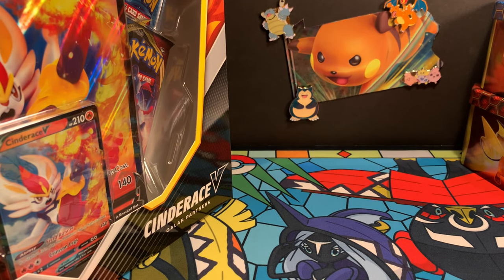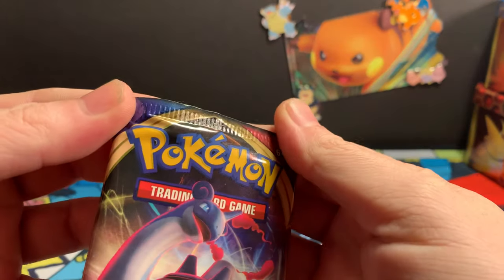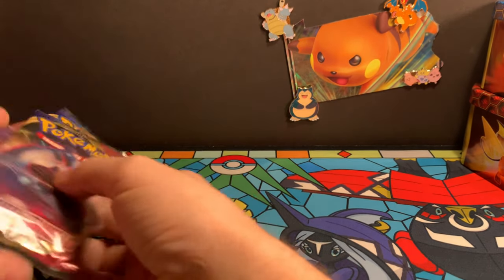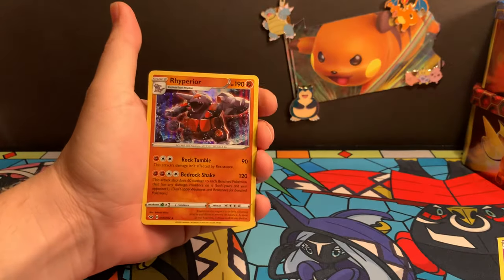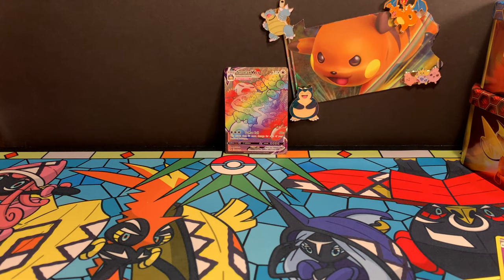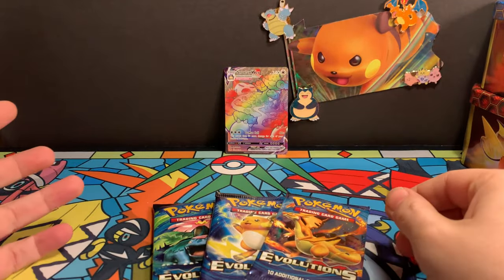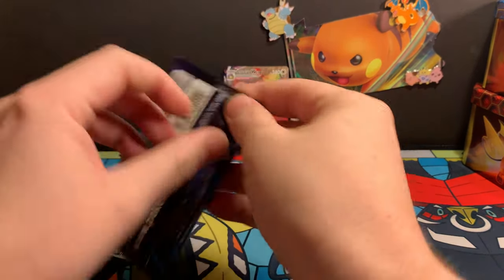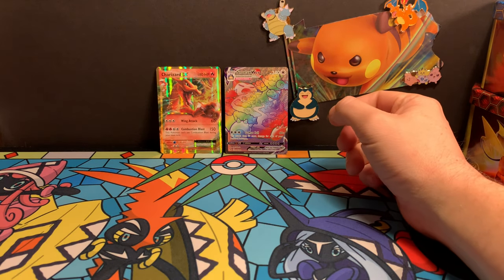*DO YOU FEEL YOUR PACK HAS BEEN RESEALED OR TAMPERED WITH? WATCH THIS VIDEO MAYBE WE CAN HELP*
Today we try to showcase one of the packaging issues that leads some trainers to believe their packs have been tampered with. We are here to show you that’s probably not the case.

We will be doing a Groundhog Day Giveaway in honor of Pennsylvania’s most popular holiday!